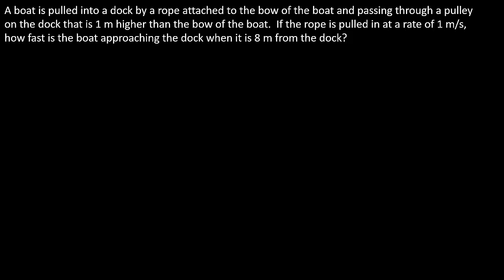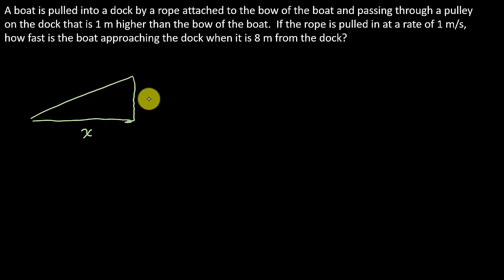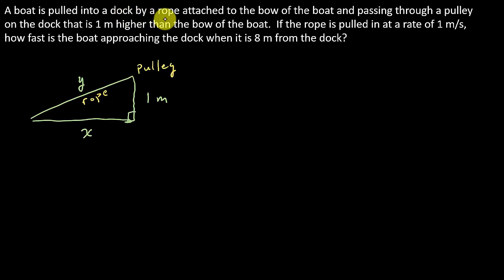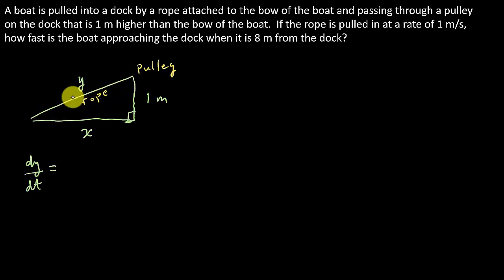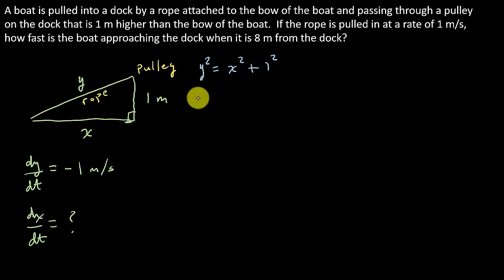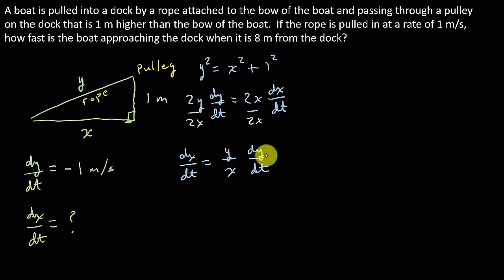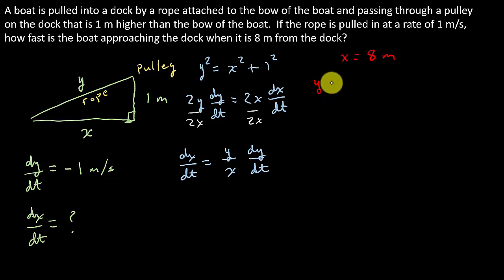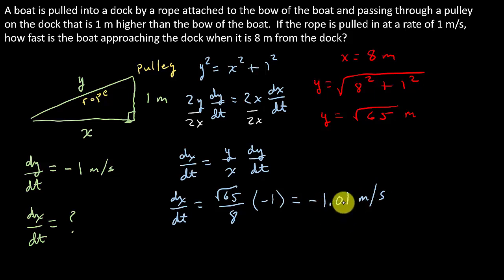Calculus Related Rates - A Boat is Being Pulled Into a Dock Through a Pulley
This video shows how to calculate how fast a boat is approaching a dock while being pulled by a rope through a pulley.